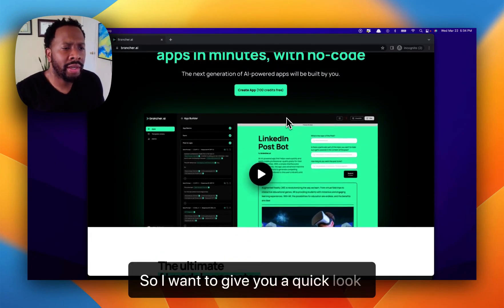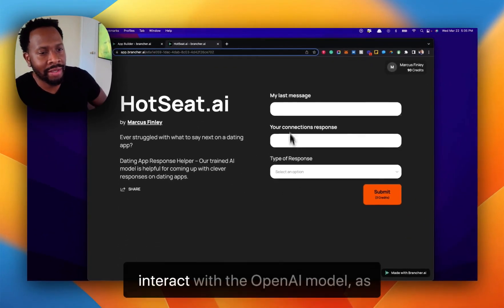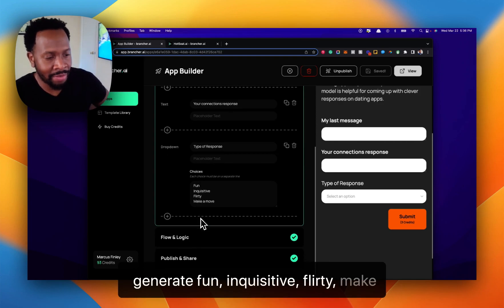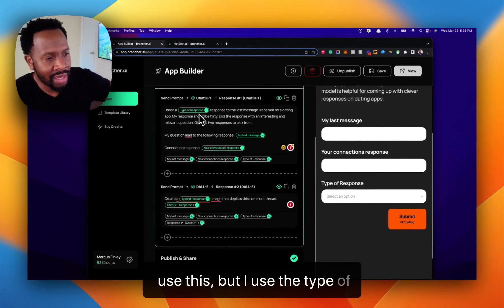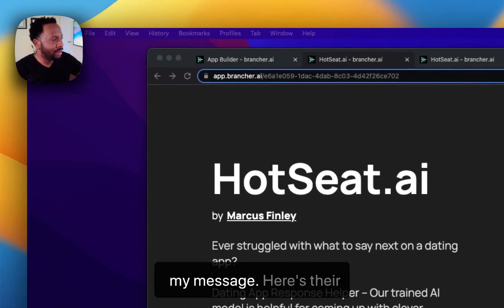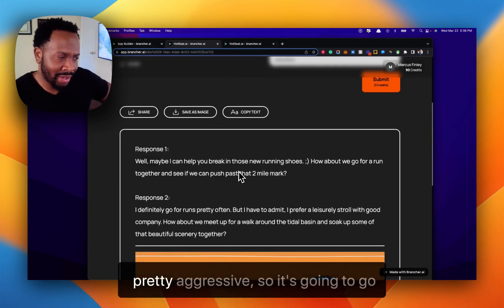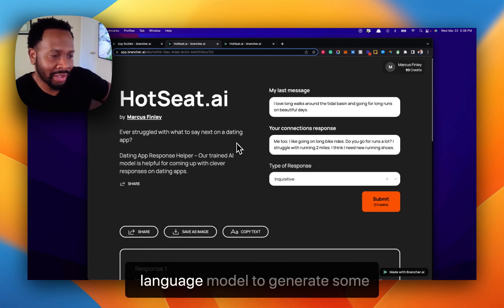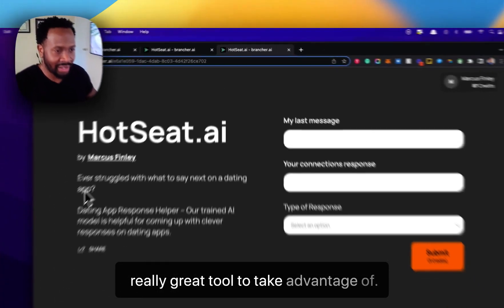How I Built an AI App in 10 Minutes with Brancher.ai (No Coding Required)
Today I’m going to talk about brancher.ai, a platform that lets you create amazing AI-powered apps without writing a single line of code. Sounds awesome, right? Let’s dive in and see what brancher.ai can do for you.

Brancher.ai is a platform that connects you to various AI models from different sources and lets you use them to create powerful apps in minutes.

You don’t need any coding skills or experience to use brancher.ai. All you need is an idea and a few clicks.

Brancher.ai has over 100 templates that you can use as inspiration or as a starting point for your own app. You can also customize your app’s look and feel with different colors, textures, images, logos, etc.

Brancher.ai allows you to share your app creations with the world and even monetize them if you want. You can sell your app templates to other users or charge your app users for using your app.

Pros:

It democratizes AI and makes it accessible to anyone who wants to create apps with it.

It saves time and resources by eliminating the need for coding skills or complex development processes.

It fosters innovation and collaboration by allowing users to share and sell their app templates with others.

Cons:

It may have some limitations in terms of customization or functionality compared to traditional app development methods.

It may require some learning curve or guidance to use the platform effectively and efficiently.

So there you have it folks, brancher.ai is a platform that lets you create amazing AI-powered apps without coding. If you’re interested in trying it out yourself, head over to their website and sign up for free credits.